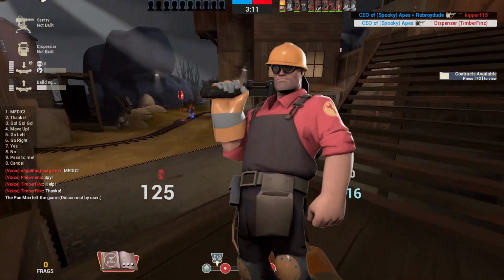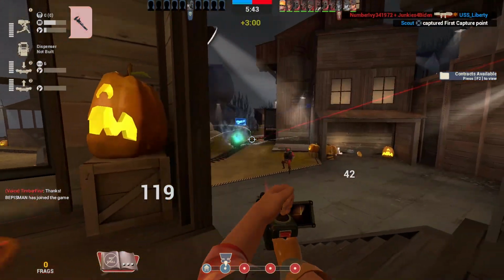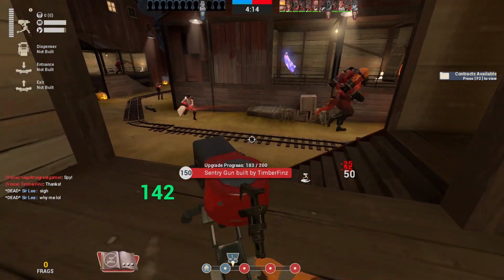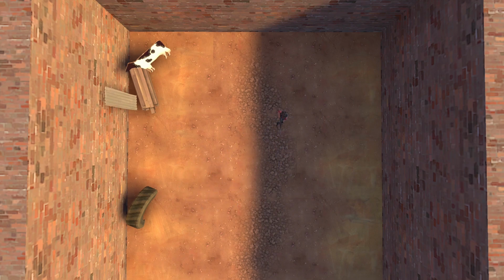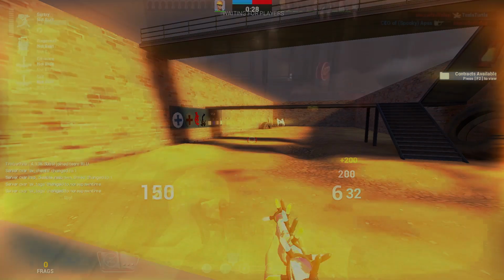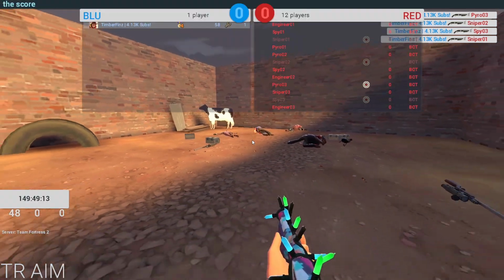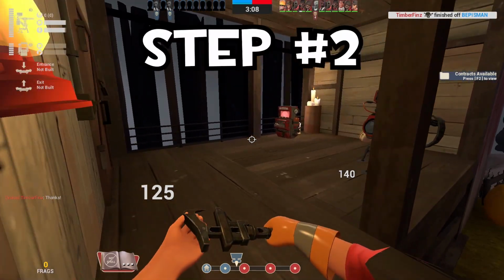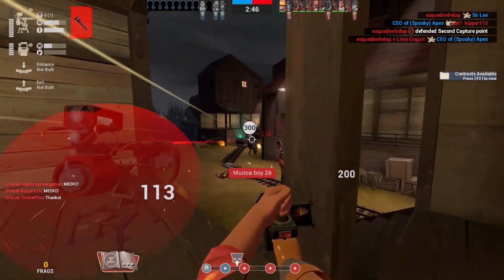How To Engie: The Basics of Engineer | DM Skill | Episode 2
This is a series of videos to help newer engineers or people who just want to improve their skills with the class get better with Engineer.
The next episode will focus on Weapons.

We're almost at 5K Subscribers so if you want to help out that would be greatly appreciated